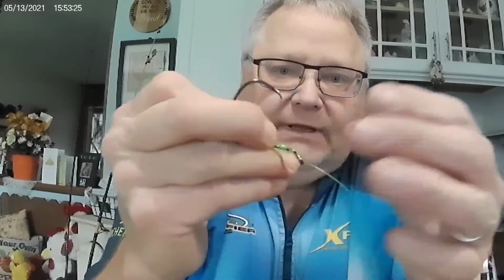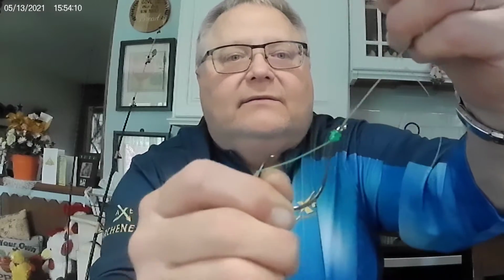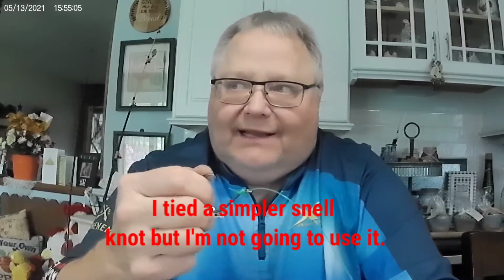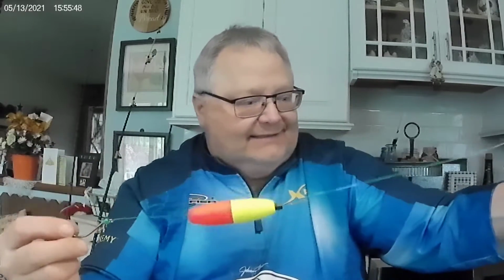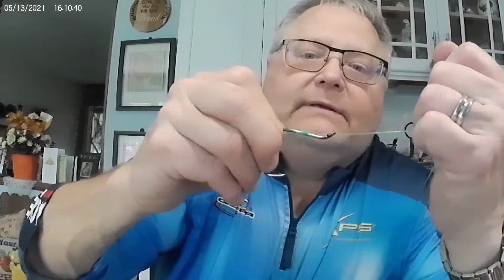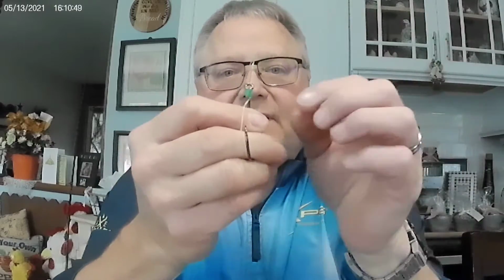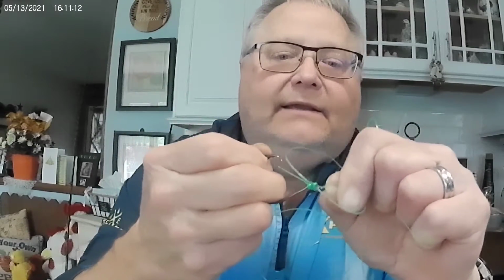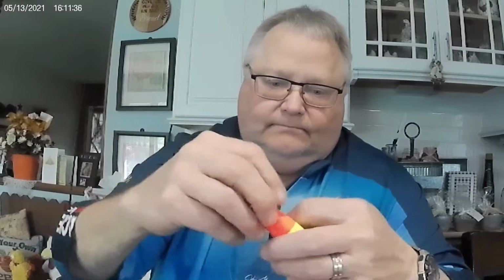Snelling a circle hook...or so I thought.